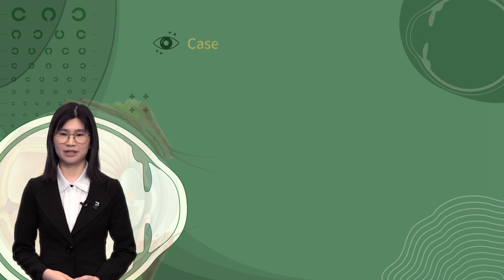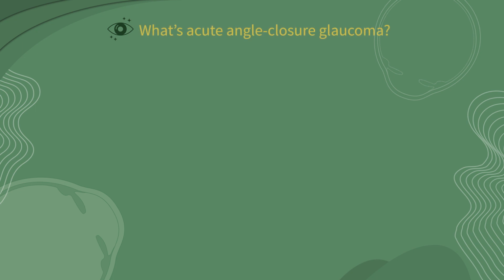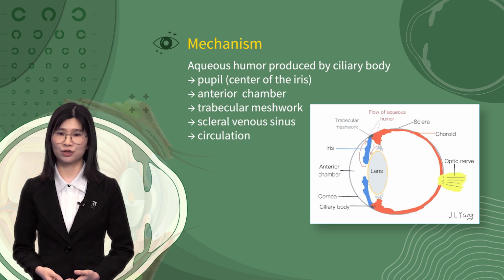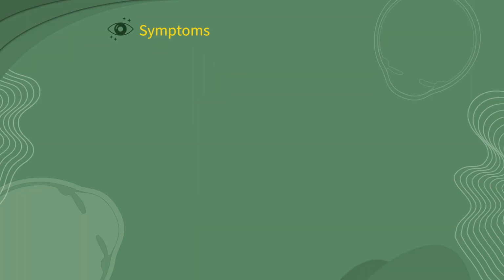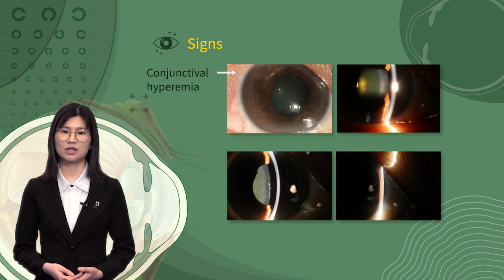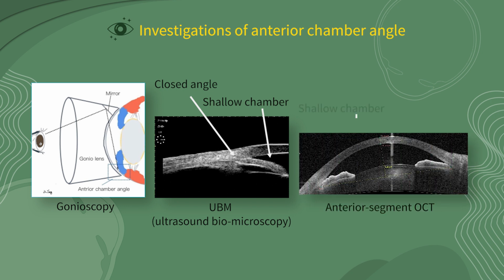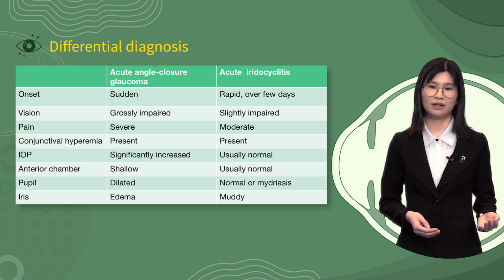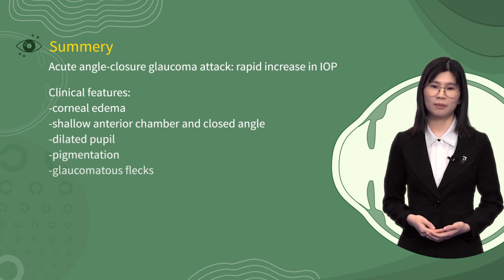10. Glaucoma: 10.2 Primary acute angle-closure glaucoma (PACG)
10. Glaucoma: 10.2 Primary acute angle-closure glaucoma (PACG)